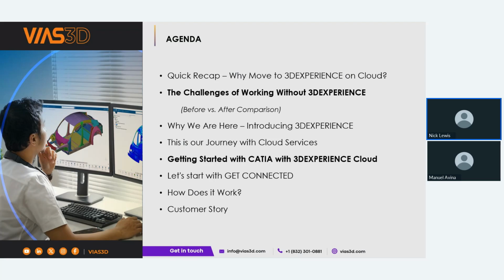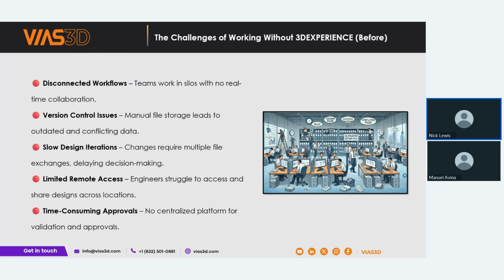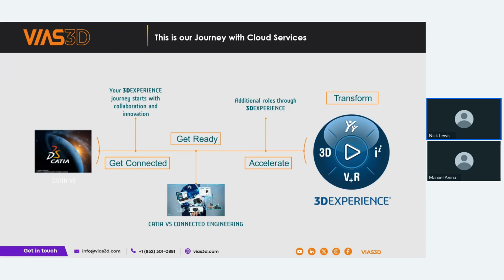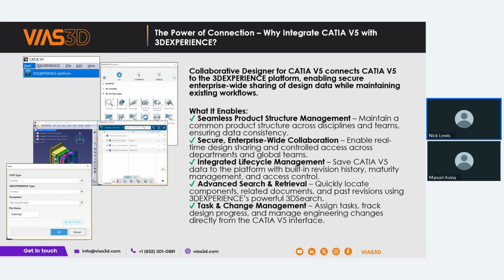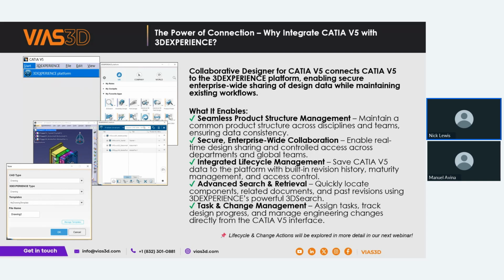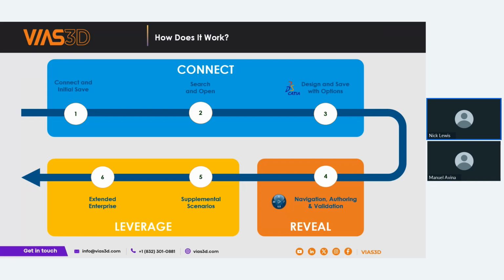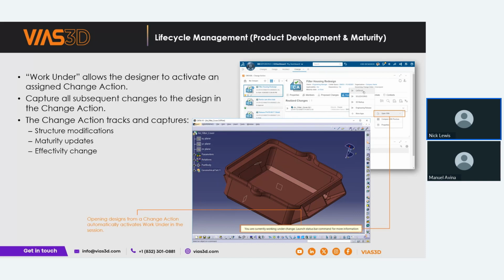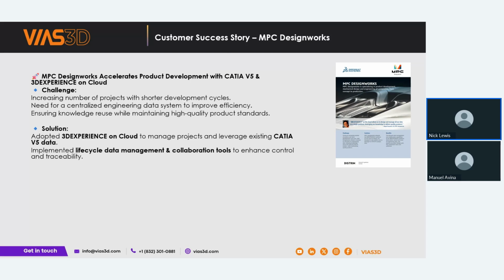Get Connected: Seamless Integration with CATIA V5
Discover how to connect CATIA V5 to 3DEXPERIENCE and improve your engineering workflows.
In this session, we explore how seamless integration helps teams collaborate more effectively, manage data in real-time, and gain full visibility into their projects.